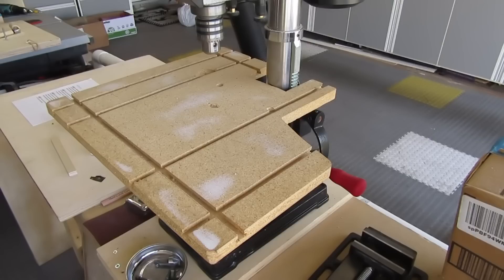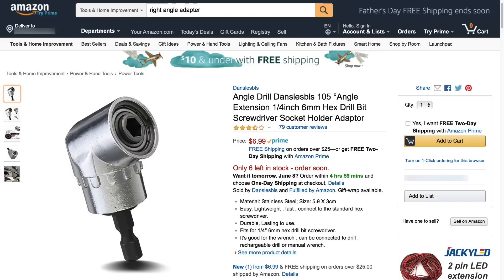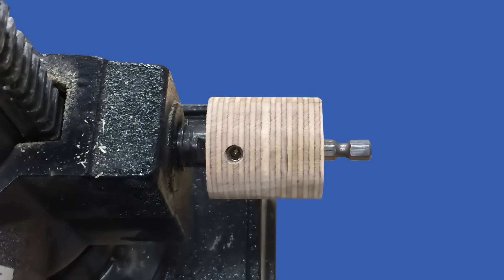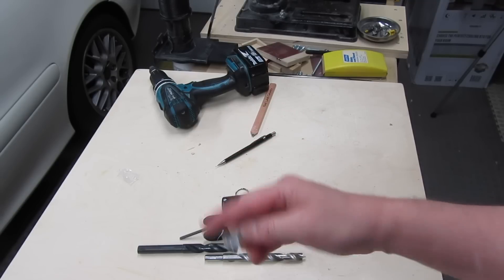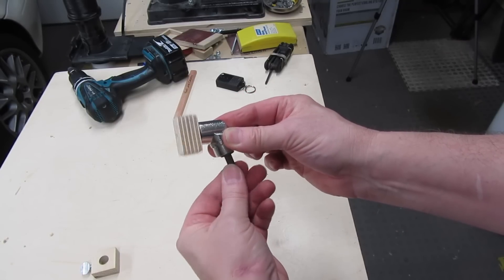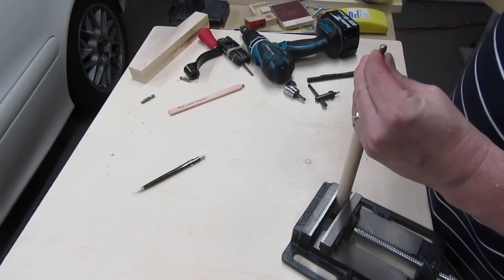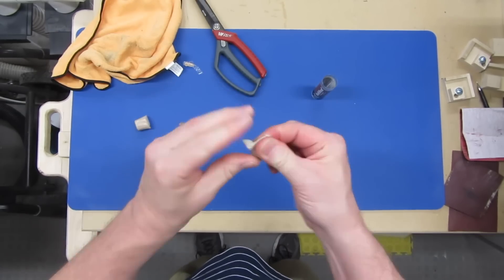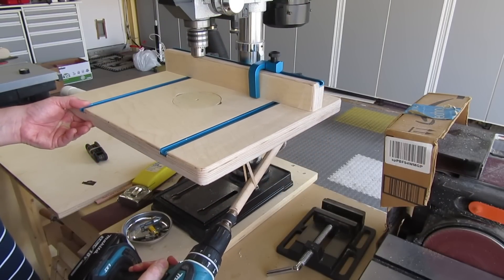Drill Powered Table Crank for a Drill Press/Pillar Drill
Replace the crank handle for raising and lowering your drill press table with this simple to make, and inexpensive, drill-powered crank extension. This allows you the freedom to make a drill press table however you want, without having to tak in into account the crank.

Products featured in this video:
Right Angle Drill Adapter (2-pack)
Right Angle Drill Adapter (1-pack)
Set Screw
Drill Extension - 12"
Quick Change Drill Adapter - Bosch
JB Weld KwikWood
Drill Press Vise (4") - TEKTON
Drill Press - Craftsman 10” w/ Laser Trac
Makita Cordless Hammer Driver-Drill Kit
Abrasive Cleaning Stick
Belt & Disc Sander
Black & Decker Workmate 225
FlexForm Hose Kit